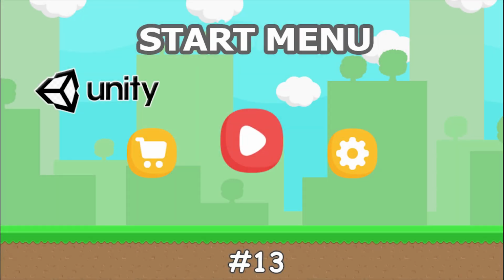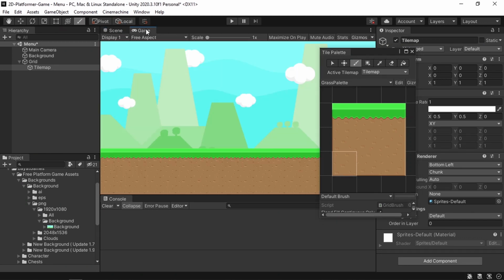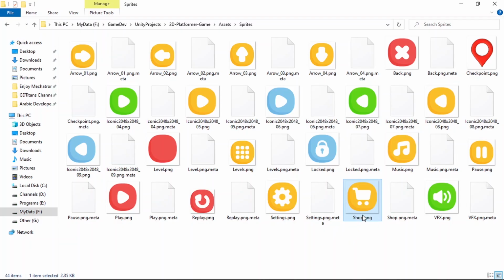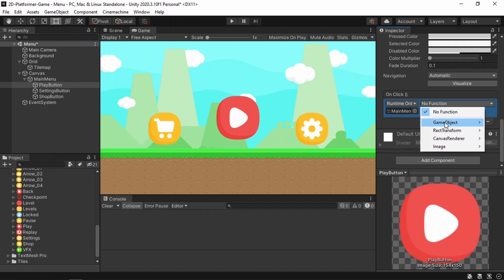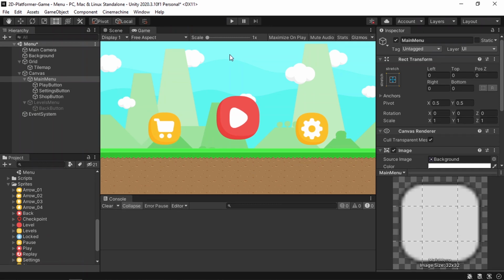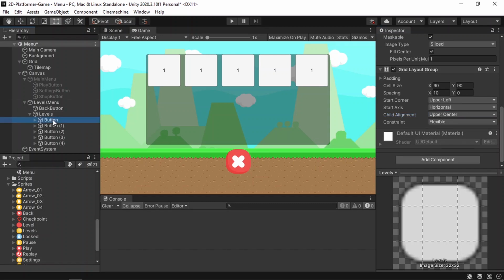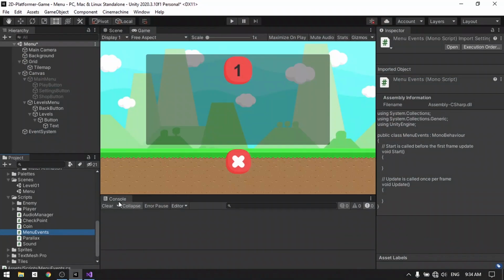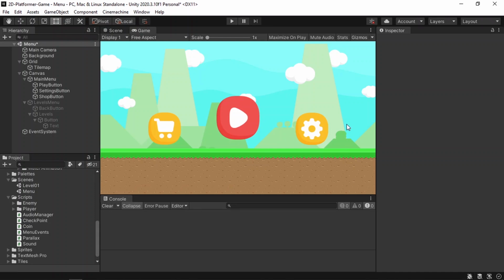Start Menu in UNITY - 2D Platformer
Let's create a cool START MENU!

5) HP Pavilion 15.6"
4) Dell G3
3) ASUS TUF FX504
2) Acer Nitro 5
1) Lenovo Legion 5